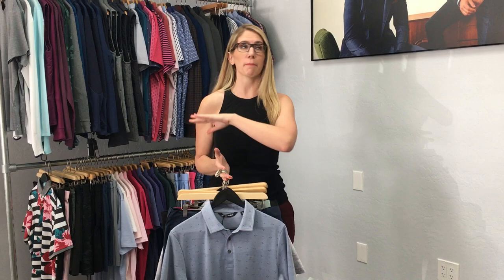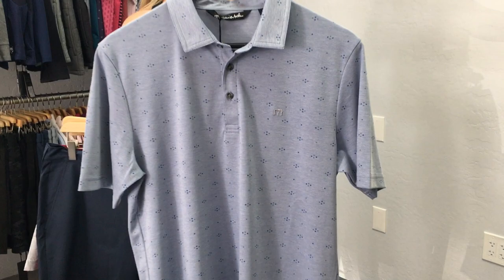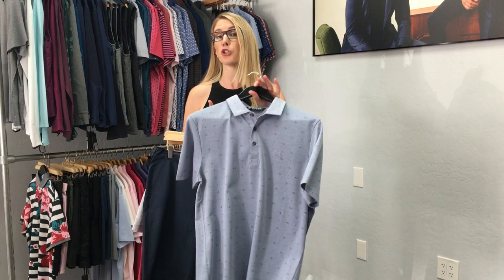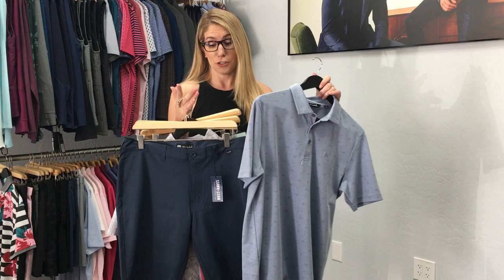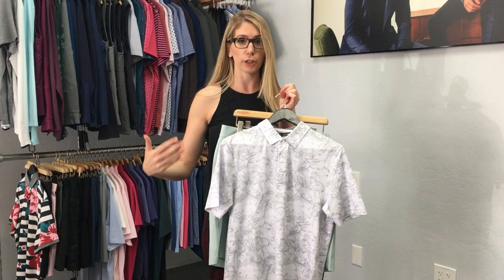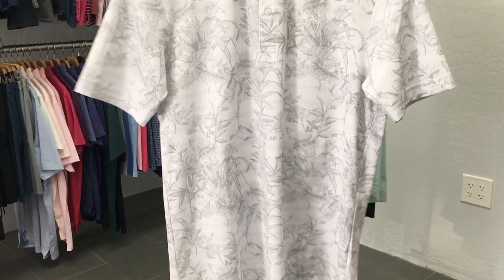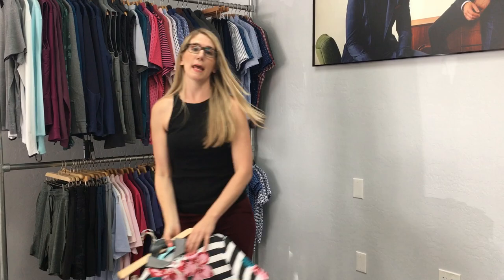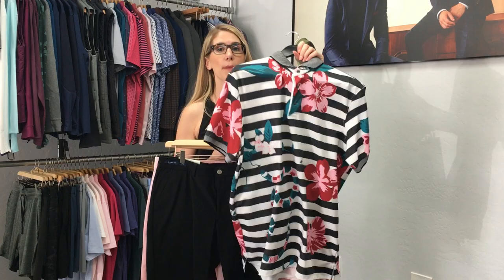How to Wear Allover Prints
So I have been selling a ton of all over prints at my store for a long time, and the guys go crazy over this look.  Now for some of you, you might be new to all over prints, and some of you might say I have a whole closet full of them.  But I want to talk about how to wear them. Because there are some out there who are a little nervous, they don’t know how to accessorize, or put things together (like what color shorts or pants).

I have three great polos 1. Is a very simple all over print, 2 is a little bit more out there and 3. Is very out there.  So, we are going to talk about different ways to wear it.

So first one is a very clean classic all over print, and maybe from where you are it looks like a solid, but we will zoom in so that you can see that it’s a very subtle to an all over print.  The key to this look is, it’s a wearable color (blues, greys, whites, something you like) and the print you don’t even notice. So if you’re new to all over prints, maybe nervous, or even if you’re a bigger guy (because you don’t want to look even bigger) keep the all over print small and tight, this is a great way to wear an all over print.  They key to it, is keep everything else super subtle.  Keep the bottoms a darker color, or a part of the polo so that it blends nicely together.  Anyone can wear this look, its super simple, to wear to the office, beach, or dinner.

If you want something a little louder, keep the print subtle, safe, not out of the box.  And put a short or bottoms (like pink or red, crazy loud), even white jeans, something that stands out.  The key to this look is pick one items that is your statement piece.  If to you this polo is a statement piece, because its very loud, pair it with something simple. If the polo isn’t a statement piece, then the shorts, bottoms, accessories can be super loud.  So here is a way to wear to super safe and simple print either bold or safe.

Next is an all over print that a little more out there.  Pick on thing that’s your statement pieces.  If this shirt isn’t too out there for you, pair it with this “kiss of mint” color short, so that it brings out the same color in the printed shirt.  This look is so fresh and fun, on the golf course or out to brunch.  Now if this polo is a little loud for you, then pair it with something simple, jeans, navy, grey, black, even khaki.   Either way this look is awesome, go for it.

Now this polo is crazy loud, and some of you are already thinking “oh my gosh Mary, I could never!”, others might say “I have six of these at home”.  This new aged Hawaiian shirts, super fun!  So if for you, this shirt is super loud, definitely pair it with something that’s more conservative and safe, black or blue jeans.  Cool look and classy, while making a statement.  Now if you really want to make a statement, here I have these pink shorts, that is very bold.  If this is your thing out on the golf course, I think you look spectacular.

They key thing is to find polo with a print you find comfortable in; with your build, lifestyle, where you’re going, who you’re seeing.  Then how to pair it; is this polo the focal point of the outfit? Or do you want the bottoms to be the focal point.

Wear it, own it, love it!!
Have fun!